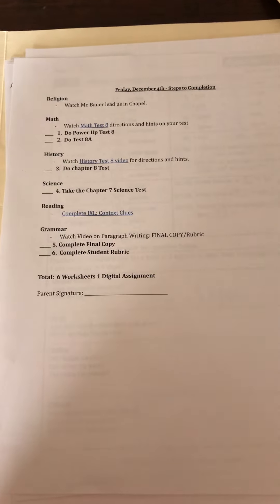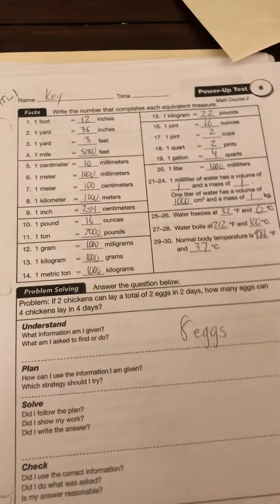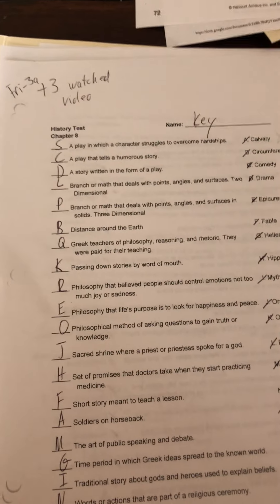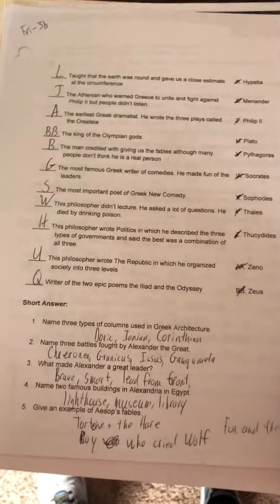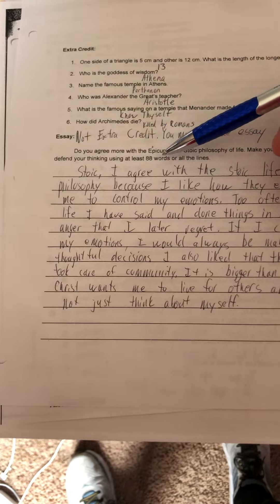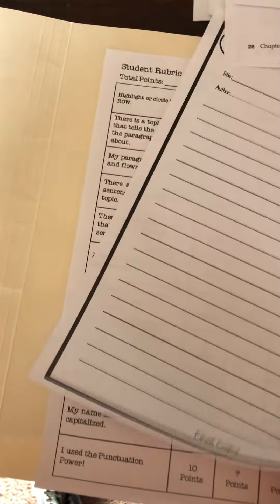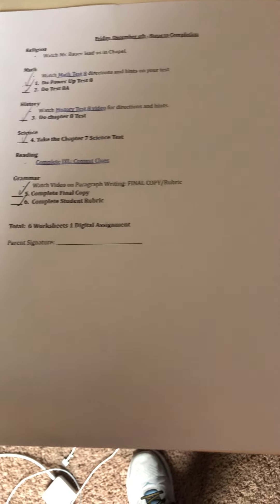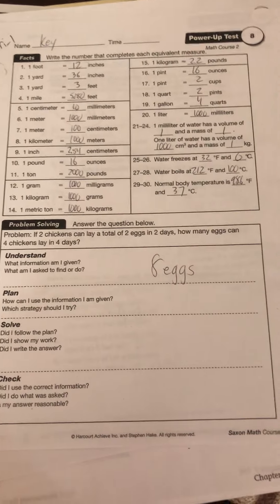Packing Friday's Folder